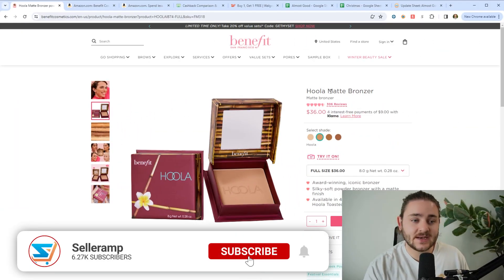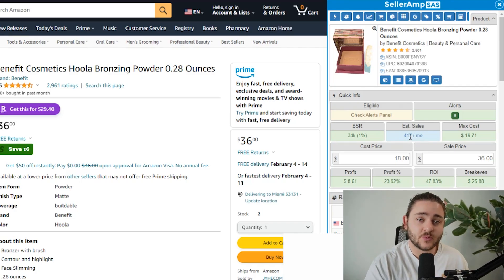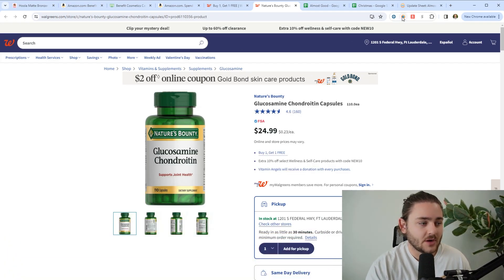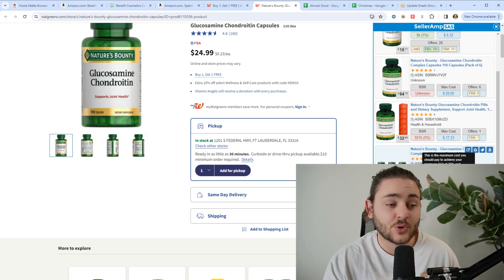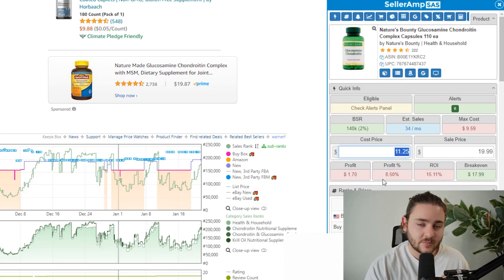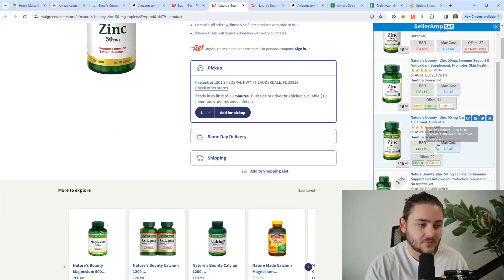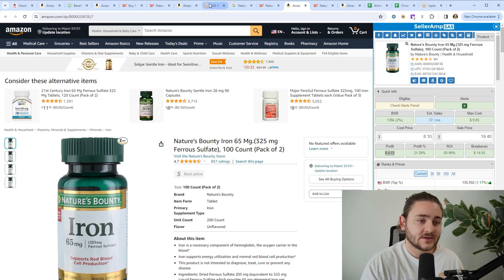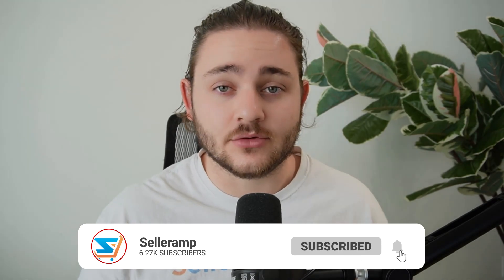How to Find HIDDEN Amazon Products to Sell | SellerAmp Product Sourcing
In this video, Warner breaks down the best way to find profitable Amazon products quickly with Amazon online arbitrage!